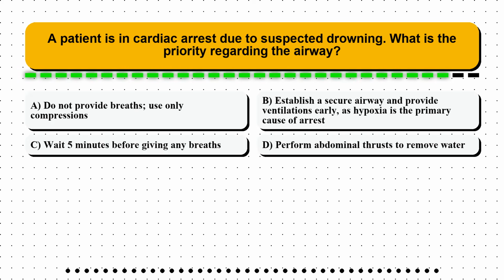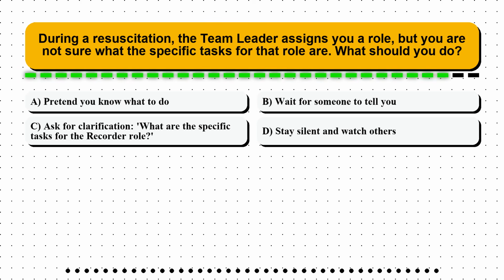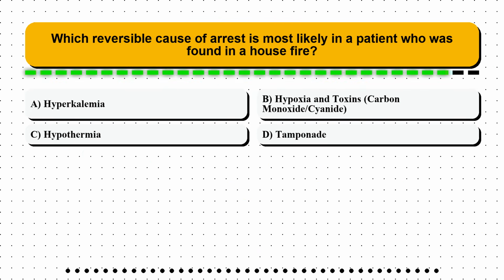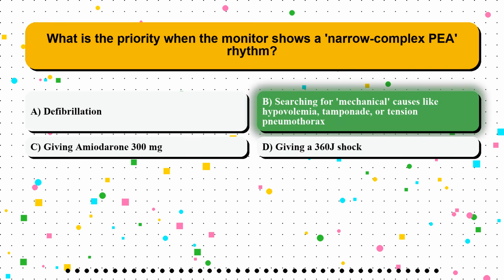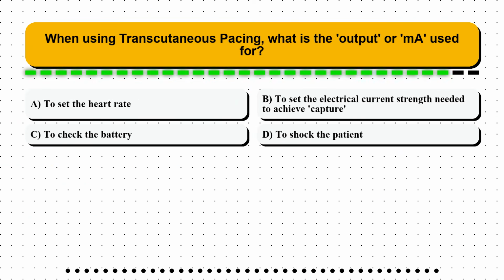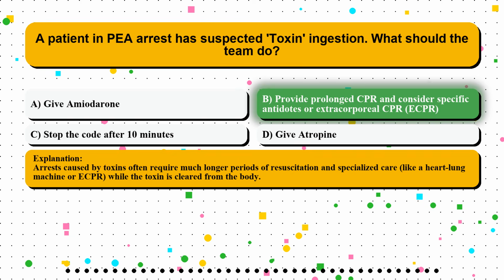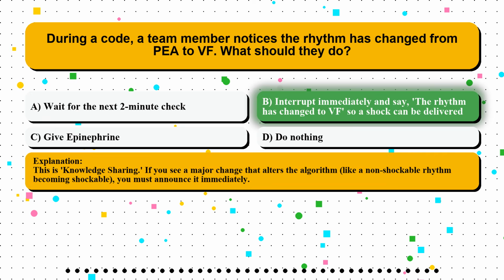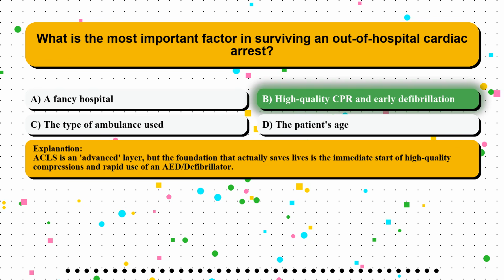ACLS Pretest Questions and Answers 2026 AHA Update April Edition Full 40 Question Review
Mastering the Advanced Cardiovascular Life Support certification requires more than just simple memorization. This updated April 2026 AHA ACLS pretest review covers all 40 questions and answers you need to understand to approach your exam with total confidence. Whether you are a nurse, doctor, paramedic, or respiratory therapist, staying current with the latest American Heart Association guidelines is essential for patient safety and professional licensing.

This video walks through each question step by step, providing the clinical rationale behind every correct answer. We cover cardiac arrest algorithms, post cardiac arrest care, bradycardia, tachycardia, and effective team dynamics. The 2026 updates include specific changes to medication dosages and timing that are critical for passing your official skills test and written examination on the first attempt.

Studying for medical certifications can be overwhelming, which is why we also provide these services, resources, and expert help to ensure you have everything you need to excel in your healthcare career. Our goal is to simplify complex rhythms and protocols so you can focus on what really matters which is saving lives in high pressure environments.

Many healthcare professionals struggle with the ECG rhythm identification and pharmacology portions of the exam. This 40 question breakdown is designed to mirror the actual AHA pre-course self-assessment, ensuring there are no surprises when you sit for the real thing. We have analyzed the most common pitfalls and tricky questions that appear in the April 2026 update to give you the ultimate edge.

Make sure to take notes on the megacode scenarios and the specific roles within a high performance resuscitation team. Understanding the sequence of shocks, epinephrine administration, and advanced airway management is what separates a prepared provider from one who feels lost in the heat of the moment. If you find this review helpful, consider sharing it with your colleagues who are also preparing for their 2026 renewals. Staying updated with the latest clinical evidence is a collective effort in the medical community.

The 2026 ACLS guidelines emphasize high quality CPR and minimized interruptions in chest compressions. This video ensures you are familiar with the latest depth and rate recommendations as well as the integration of capnography to monitor resuscitation quality. Every question here is curated to reflect the April update standards. The landscape of emergency cardiovascular care is constantly evolving. The 2026 AHA ACLS protocols reflect the most recent data regarding neuroprognostication and post-cardiac arrest syndrome management.

This April update specifically addresses the timing of amiodarone and lidocaine in refractory VF and pVT, ensuring you have the exact knowledge required for the current testing cycle. We simplify the dosages for epinephrine, atropine, adenosine, and dopamine. We explain the reason behind every protocol, making it easier for you to remember the correct course of action during your practical megacode assessment. Beyond the questions and answers, this video serves as a comprehensive refresher for experienced clinicians who need to stay sharp.

The 2026 standards prioritize the social determinants of health and equitable care in resuscitation, which are themes that appear in the newer versions of the pre-course assessment. By watching this full review, you are taking a proactive step in your professional development. We are dedicated to providing the most accurate and up to date medical training content available. Ensure you pay close attention to the respiratory arrest section. The 2026 guidelines have updated the frequency of rescue breaths for patients with a pulse, and this change is reflected in the questions provided here. Correctly identifying the signs of impending respiratory failure and knowing when to escalate to advanced airway management is a key skill tested in the April 2026 update.